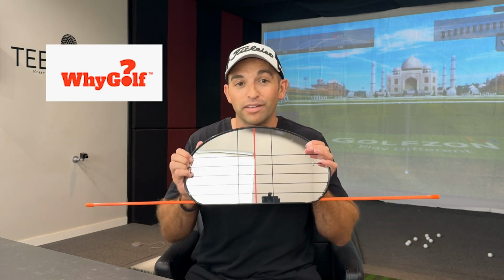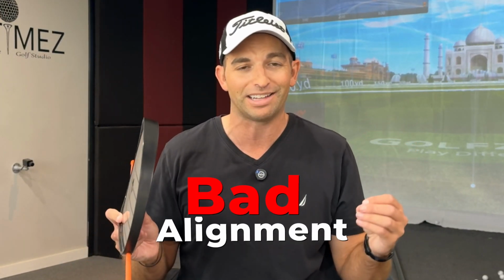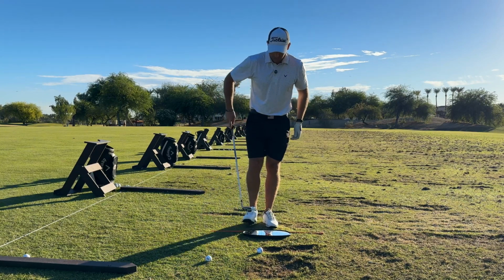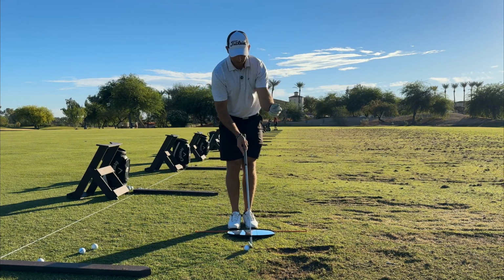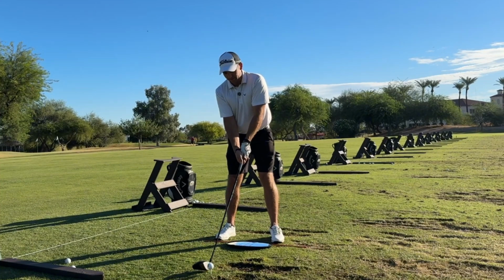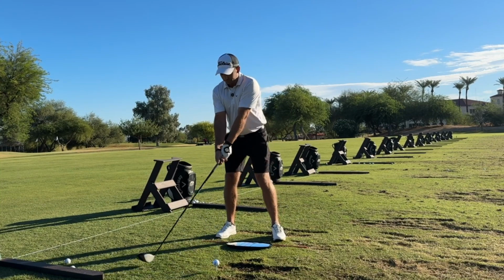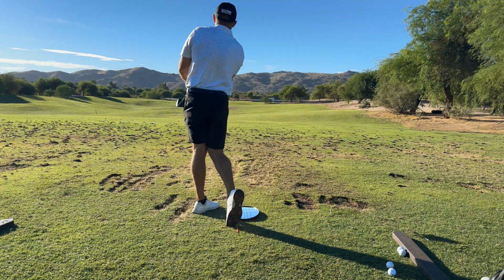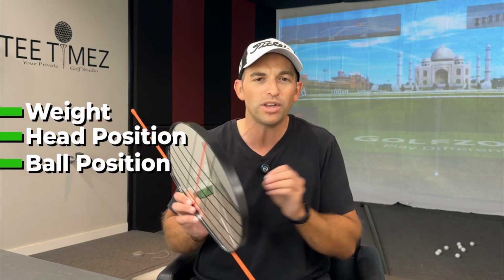WhyGolf Alignment Mirror: The BEST New Practice Tool?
Does your alignment in golf suck? Is it costing you shots? If so, I have the perfect new golf practice tool for you.

In this video, I’ll review the brand new WhyGolf Alignment Mirror and show you why it’s one of the best tools to add to your practice. If you’re looking to improve your alignment and setup, this is the training aid for you!

🟢 Key Benefits of the WhyGolf Alignment Mirror:

⛳️Enhanced Alignment: Get instant feedback on your head position, shoulder alignment, and feet alignment.
⛳️Portable & Durable Design: Perfect for practice at the simulator or driving range.
⛳️Immediate Feedback: Provides quick insights on common issues like head movement, weight at setup, and alignment, plus it works for every club in the bag.

🔑 Features:

⛳️Mirror surface for checking alignment and setup.
⛳️Easy to use, no app or other tools required.
⛳️Lightweight and compact—take it anywhere!

⛳️Golfers of all skill levels looking to level up their long and short game by improving alignment.
⛳️Anyone who wants to avoid bad habits so you can practice like a pro.

WICKED SMART GOLF RESOURCES ⤵️

🧠 PRE-SHOT ROUTINE CHECKLIST (FREE guide to help you develop a pre-shot routine for more consistent golf)
🎧 LISTEN to Wicked Smart Podcast:

💻️⛳️ READ/LISTEN to Wicked Smart Golf: Play Better Golf and Shoot Lower Scores Without Changing Your Swing

Amazon (Paperback & Kindle)

LET’S CONNECT
Leave a comment 💬 on this video and I’ll respond. Or, follow on other social media channels below: